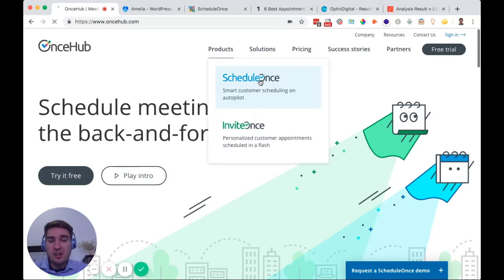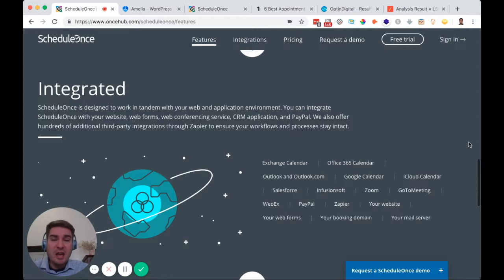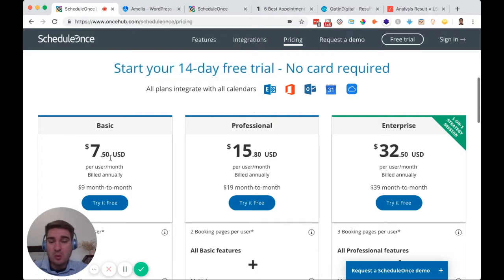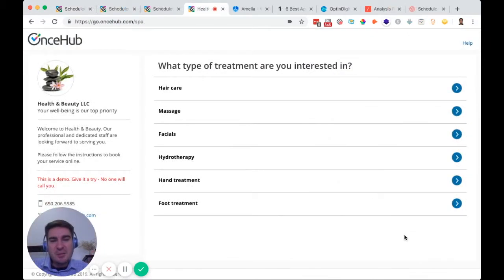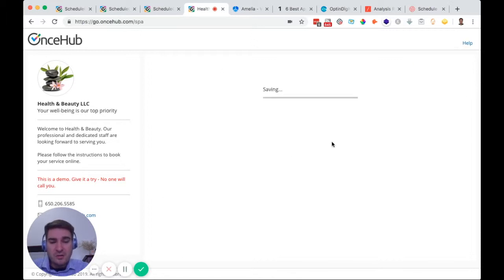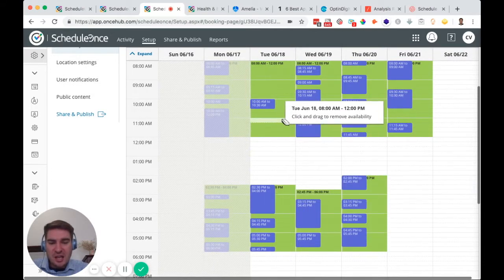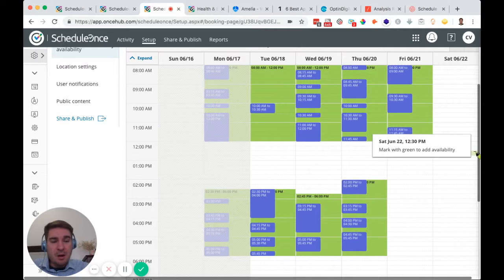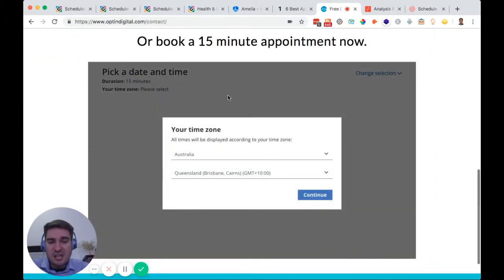Best Appointment Scheduling Software For Small Business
Are you a small to medium size business that is looking for an appointment scheduling software solution? Look no further. This video will explore Schedule Once appointment software and talk about the features and benefits for your business. Leveraging appointment setting software will allow you to take control of your business and spend more time working with clients and less time on the phone rescheduling and canceling appointments.

Software Benefits:
- Integrates with Digital Calendar (Google Calendar, Outlook, icloud Calendar, etc)
- Allows you to set your availability (daily, weekly, monthly)
- Does not allow double bookings
- Allows you to configure buffer time before and after appointments
- Gives your customers the ability to book on their behalf
- Allows you to collect payment via Paypal to complete a booking
- Sends customizable email + sms appointment reminders at pre-determined time intervals

Video Sections:
1:17: Software Features
1:35: Software Integrations
3:50: Pricing Information
5:45: Booking Wizard Example
8:45: Back-end software settings
13:34: WP Amelia Appointment Software